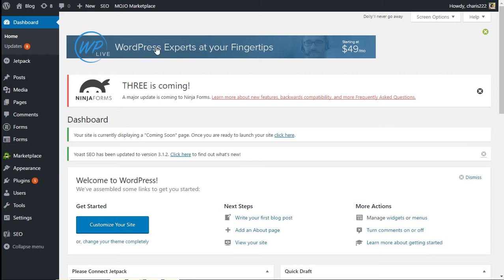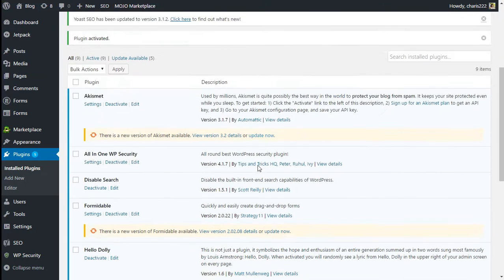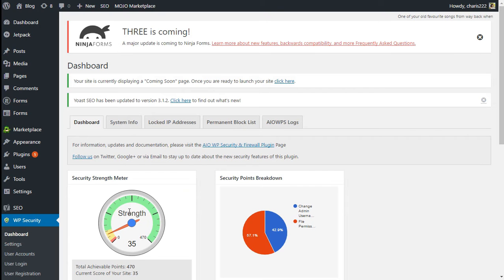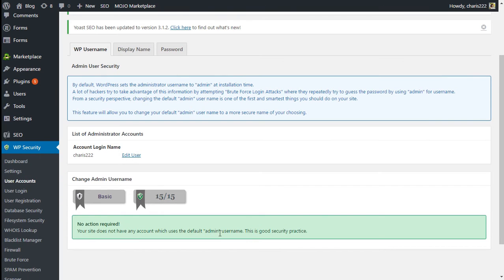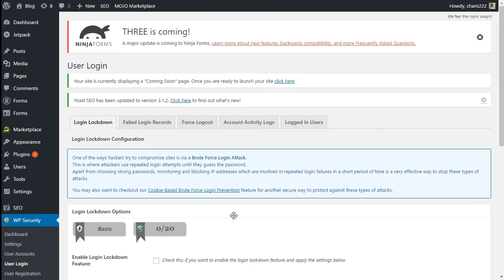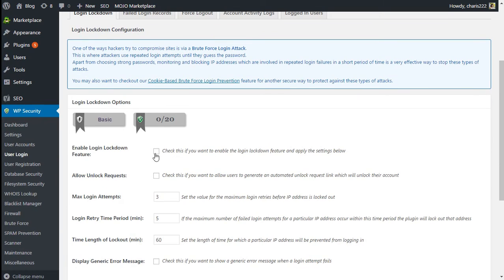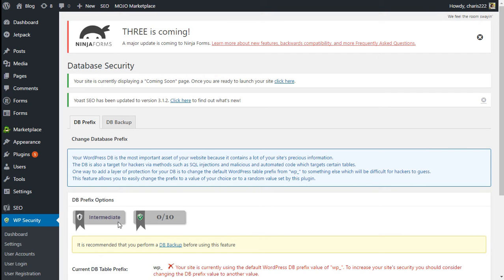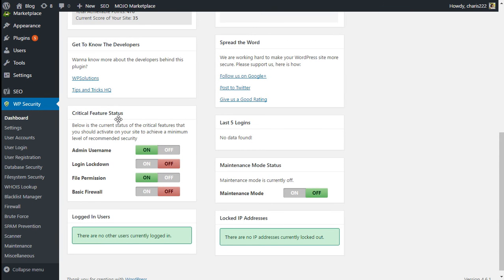How To Secure Your Wordpress Site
In this tutorial, we are going to How To Secure Your Wordpress Site.
We are going to cover one of the best WordPress security plugins that can help reduce the risk of your website being hacked.
The name of the plugin is All In One WP Security & Firewall.
It is also among the most popular WordPress security plugins.
To install the plug in, go to Plugin on your Wordpress dashboad Add New
At the search bar, search for All In One WP Security
Click Install Now - Click Activate
Now you can see that it is successfully installed in your Wordpress.
On your left of your Wordpress dashboard, WP security is shown there.
It has a user-friendly interface for those who are not familiar with advanced security settings.
The Security Strength Meter measures how well you are protecting your site based on the security features you have activated.
The security and firewall features are categorized as Basic, intermediate or Advanced.